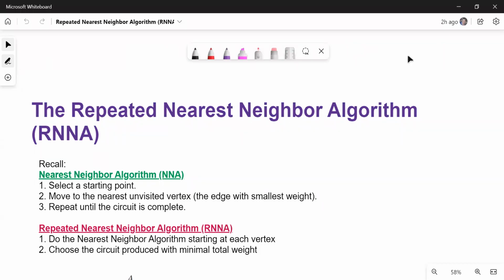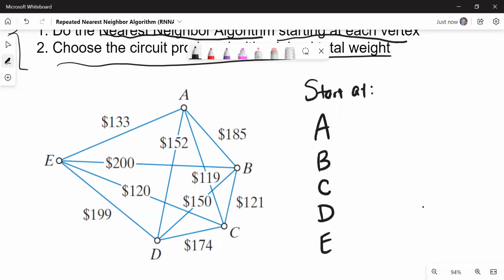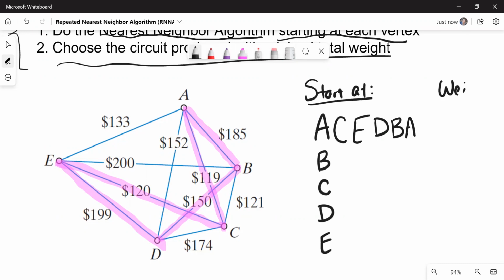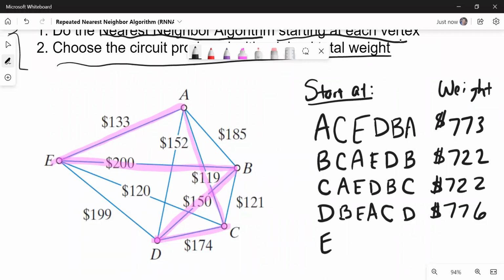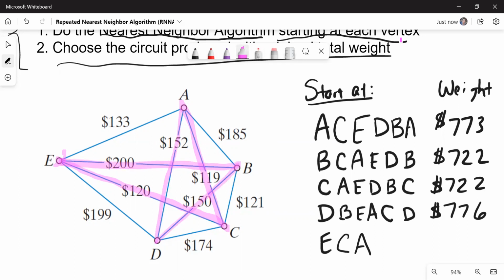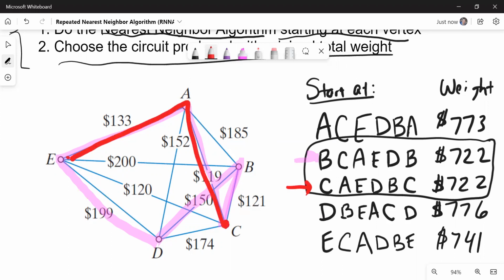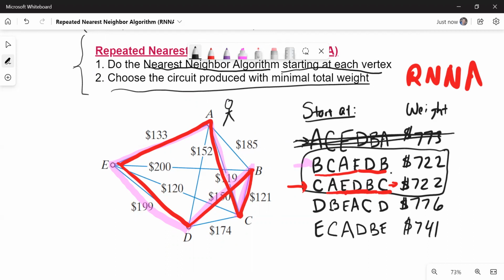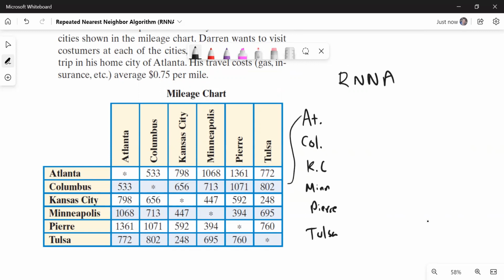Repeated Nearest Neighbor Algorithm